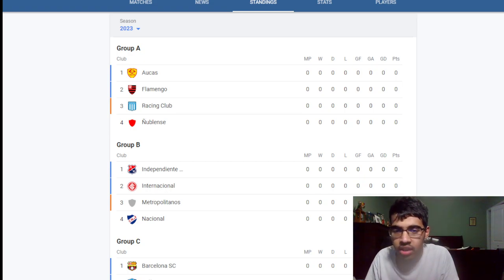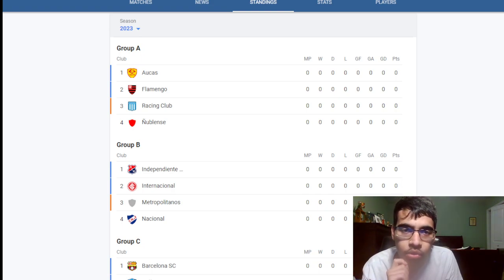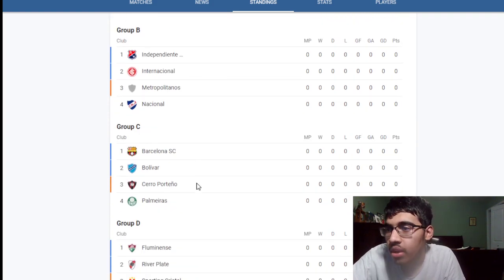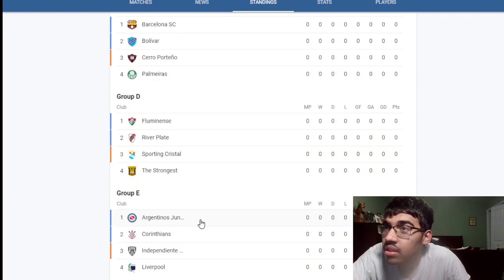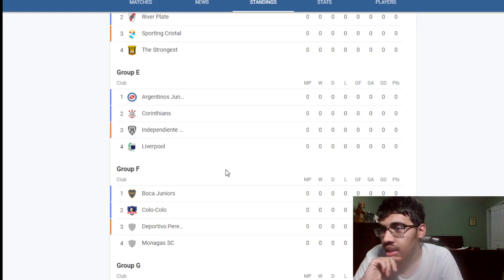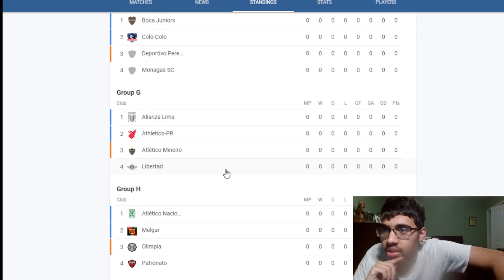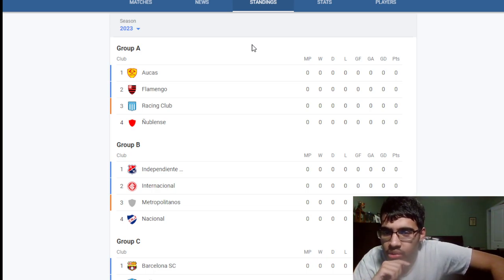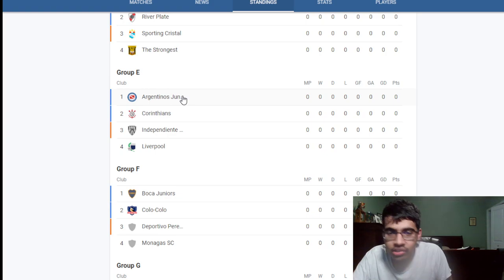COPA LIBERTADORES 2023 GROUP STAGE DRAW REACTION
Hey guys! I'm AD744 a passionate fan from the USA that loves to discuss the beautiful game of football. I cover content related to FC Barcelona and international tournaments that take place. My favorite competitions include the UEFA champions league and World Cup.
I also do appreciate it when you share the video with other people! If there is anything I forget to mention in the video, please say it in the comment section!

This content is both in Transformative and Educational nature.
Video is in compliance with Content Quality section of YPP Policies as the editing adds creative value which makes the content unique.